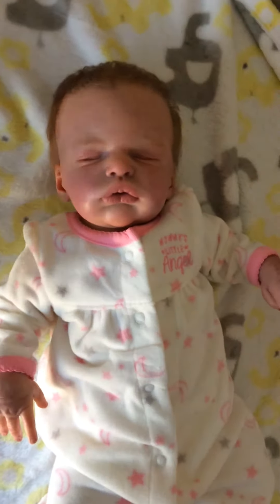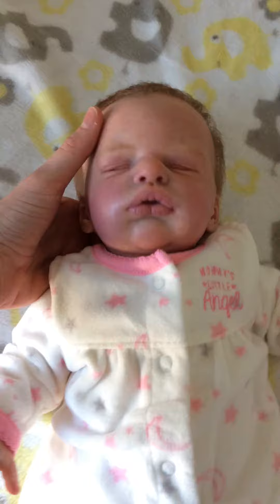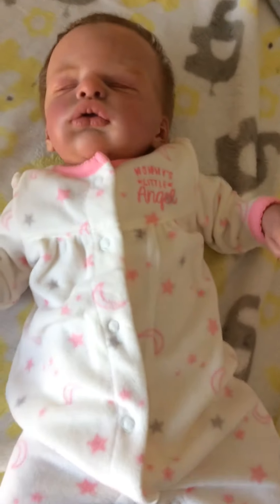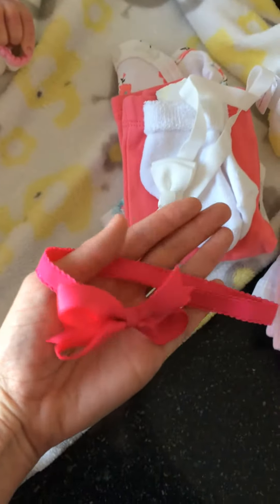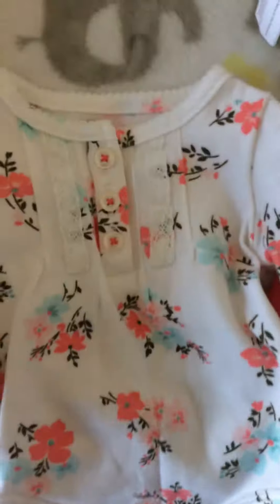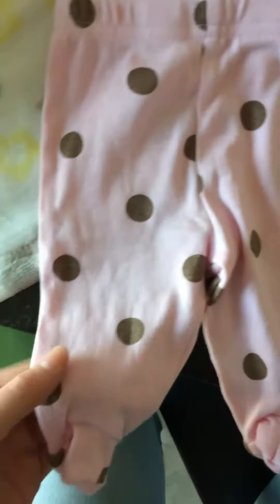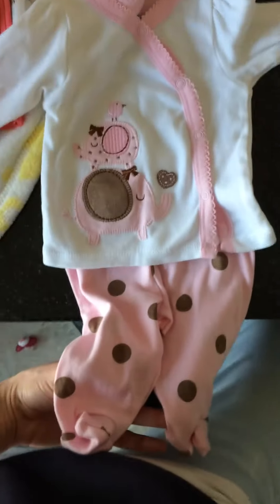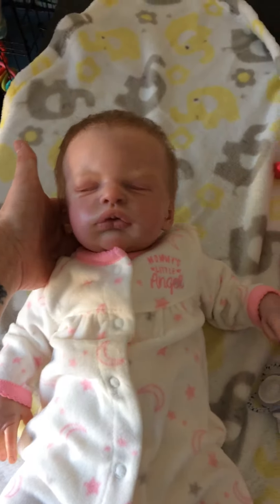Harper has a new Mommy!!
Please check out my links below to view my babies up for adoption!